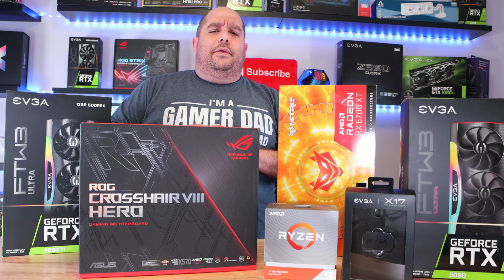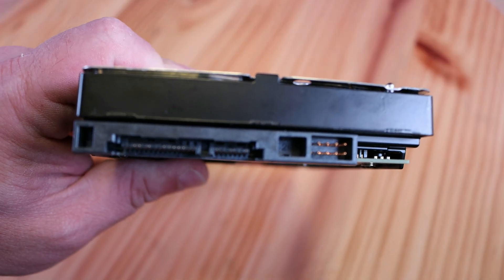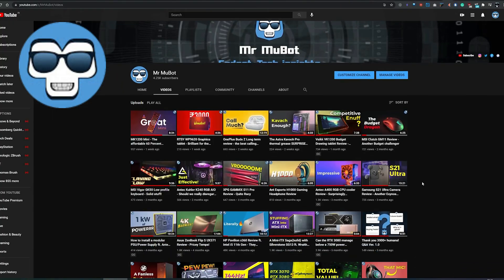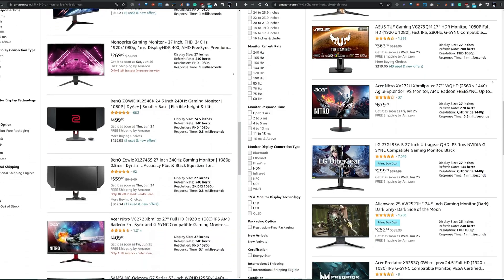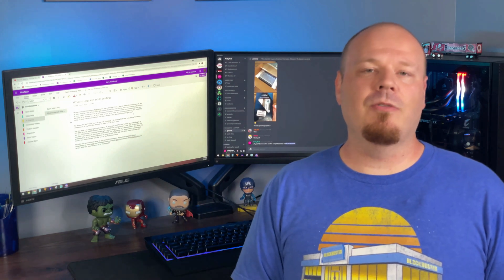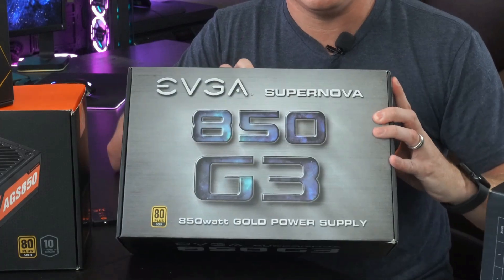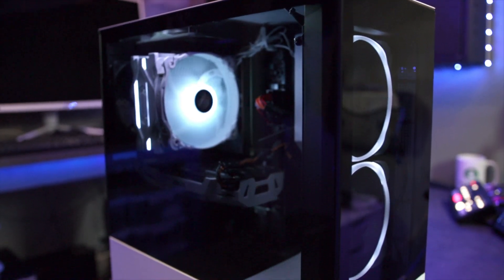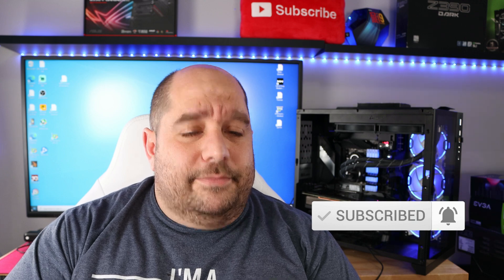What To Do When You Can't Find a Graphics Card?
Ignore the GPU Shortage for now and do this! In this Tech Collab we go over upgrades you should do to prepare when you can buy a video card during this GPU shortage.  First Collab with my buddies at Mukul, Joe, Danny and Jon.  Check out their channels below.

0:00 Can't buy a graphics card - 5 upgrades you must do till you get one! Intro
0:43 Iggy with ThisBytesForYou
3:15 Mukul with Mr MuBot
5:29 Joe with PinkyTech
6:30 Danny with PCTechHustle
8:30 Jon with TheNetGuy
10:24 Going over the entire video and asking you

Can't upgrade your GPU? Upgrade this instead to get yourself some more time.

Hardware in video
• Asus ROG X570 Crosshair VIII Hero Motherboard
• EVGA Geforce RTX 3090 FTW3 Ultra Gaming Graphics Card
• AMD Ryzen 9 3900XT Processor
• EVGA X17 Gaming Mouse
• EVGA Geforce RTX 3080 Ti FTW3 Ultra Gaming Graphics Card
• Sapphire Nitro+ AMD Radeon RX 6700 XT Gaming Graphics Card

Whether you are an NVIDIOT or an AMDummy, you are having a hard time picking up the latest EVGA GeForce RTX 3080 Ti FTW3 ULTRA GAMING or maybe Sapphire NITRO+ RX 6800 Gaming.  This video will help you decide what you should get to prepare for when the time comes that you can have that awesome graphics card.  Mind you, it's just 5 of us showing you 5 devices, a PC has a ton more, so I know we skipped a lot but what is your opinion on this?

Can't buy a graphics card - 5 upgrades you should do until you find one!  Tech Collab

It looks like GPUs are finally coming back in stock so why not prepare your system till you can get one?  With GPU's becoming a little more available, will GPU prices go down, will the graphics card shortage really end?  Time will tell.

Many of you are having issues (me included) getting a graphics card for MSRP, with all the scalpers, miners and people abusing the system.  How long will the M.S.R.P. issues continue for?  Many believe NVIDIA or AMD is evil for this, but it's not their fault.  They are building a product and selling it, they have no responsibility for who's buying it, they are doing what they were meant to do, I don't think they should have to regulate anything at all.